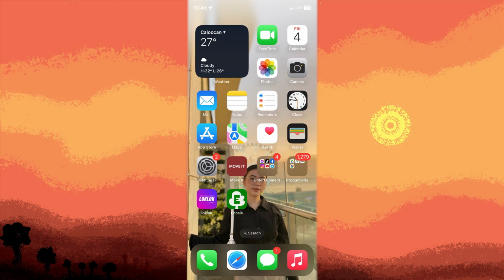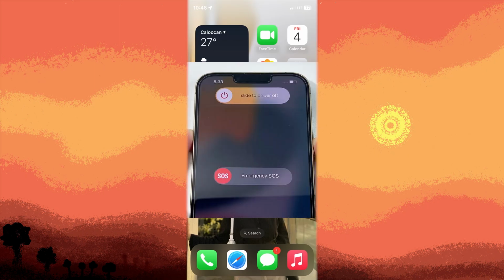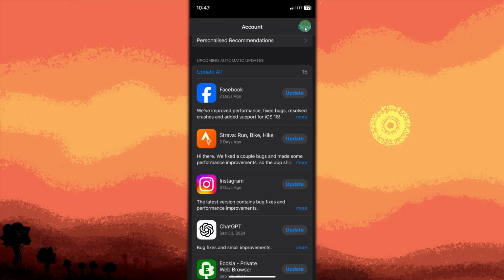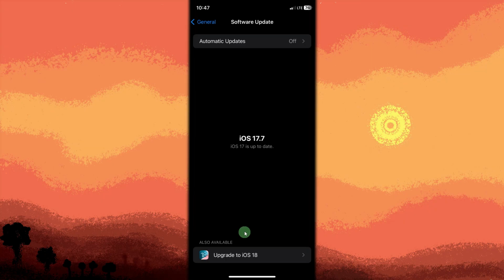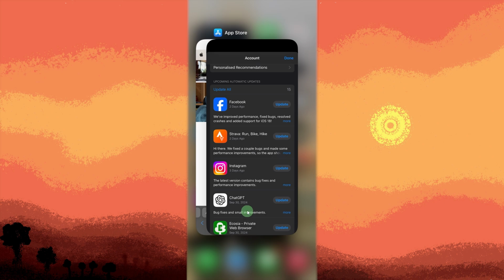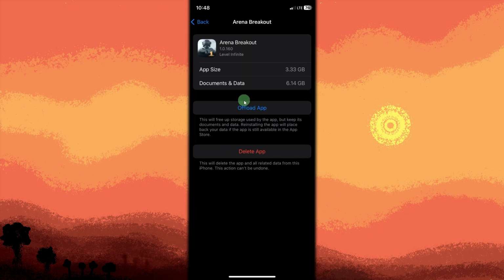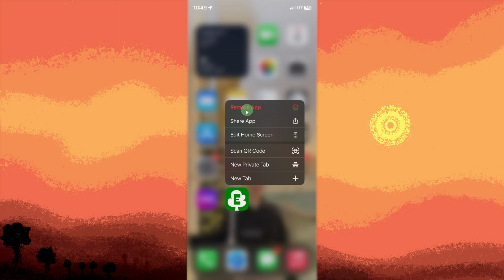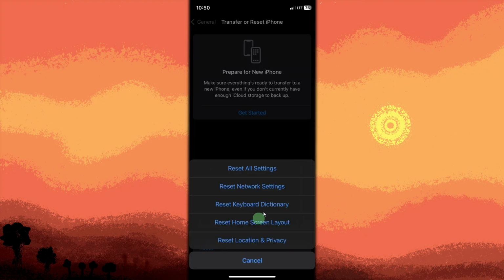How To Fix Crashing Apps On iPhone (Quick & Easy)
This guide will explain how to fix crashing apps on iPhone. Use the steps from the video to fix iPhone apps that crash when being opened.